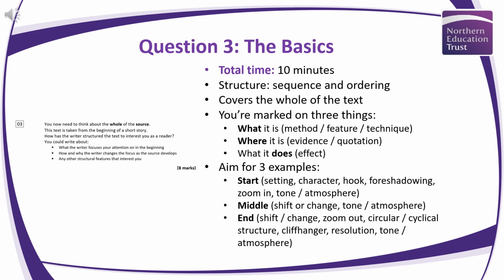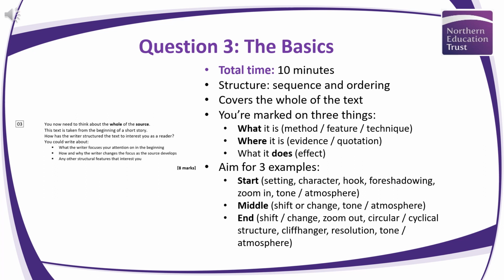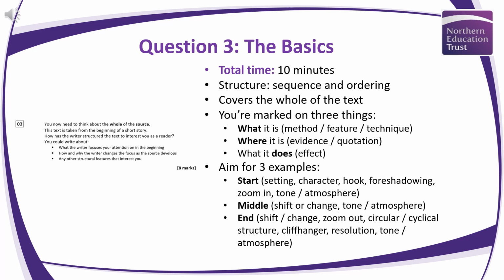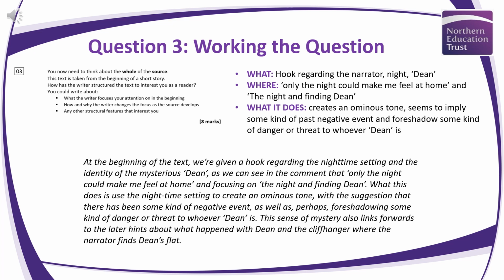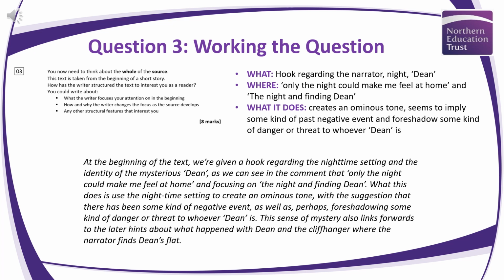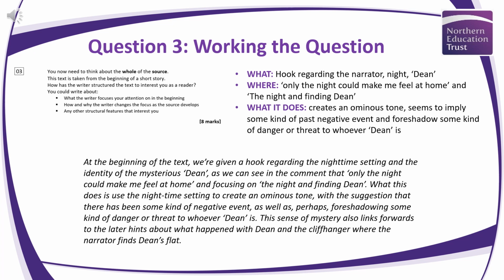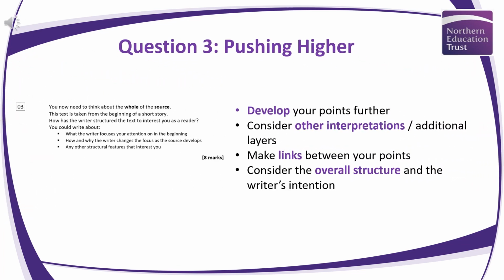AQA English Language Paper 1 Question 3 Overview (Back to Basics)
A quick talk-through of how Question 3 on Language Paper 1 for AQA works and top tips on how to approach it.